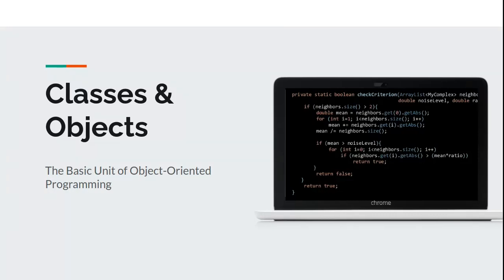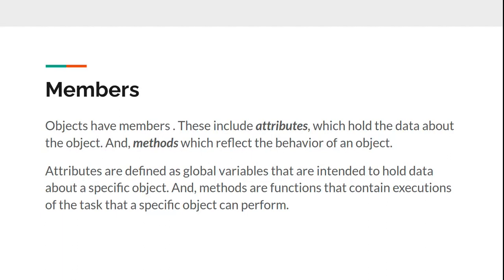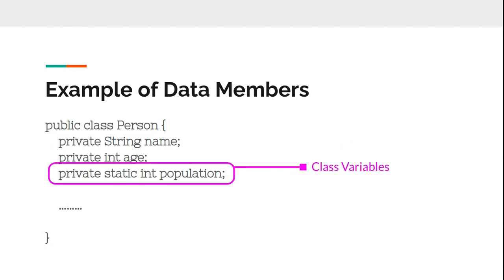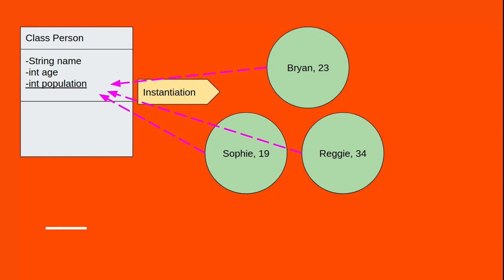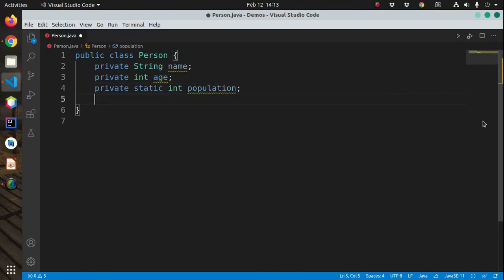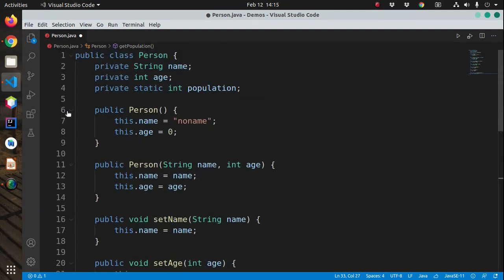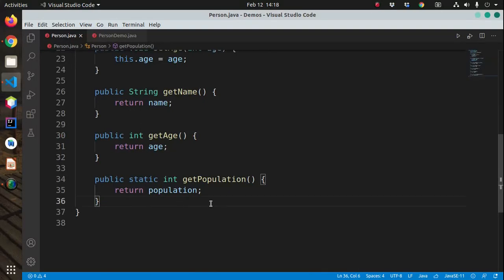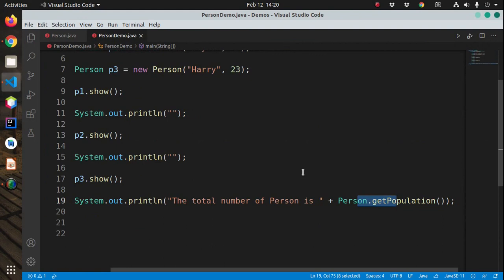Classes & Objects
This video explains the relationship of classes and objects in Object-Oriented Programming and explains further the key differences between class variables & instance variables and class methods and instance methods.